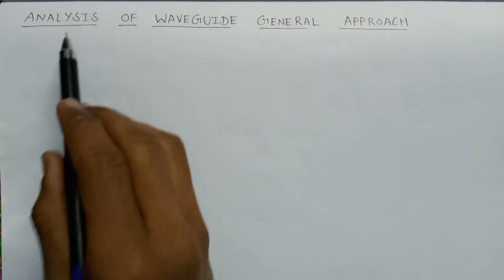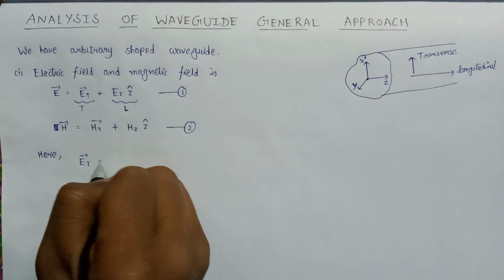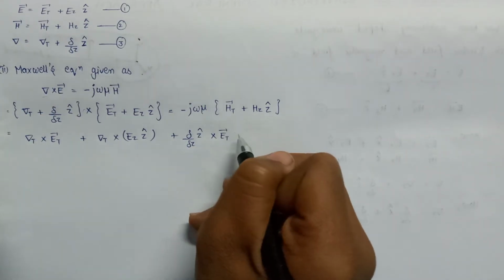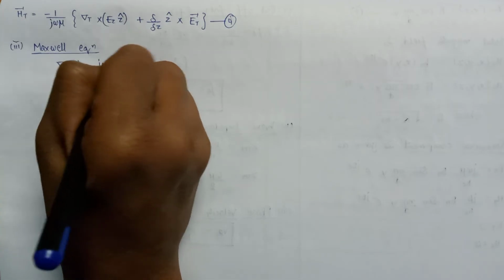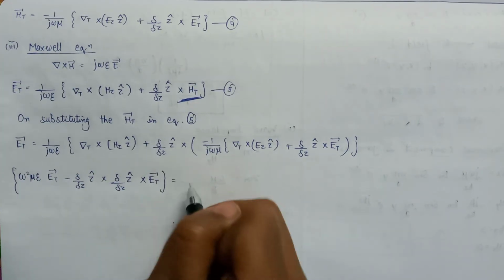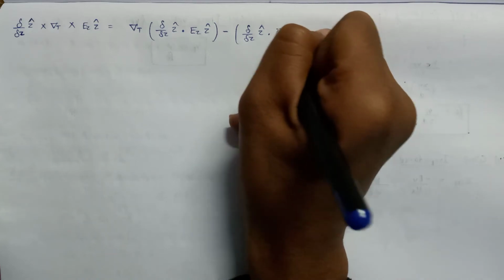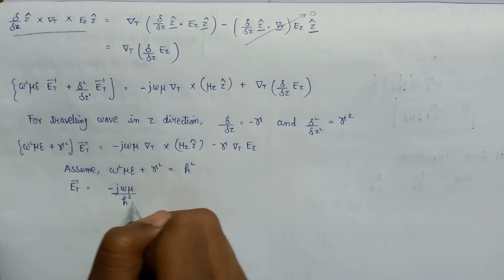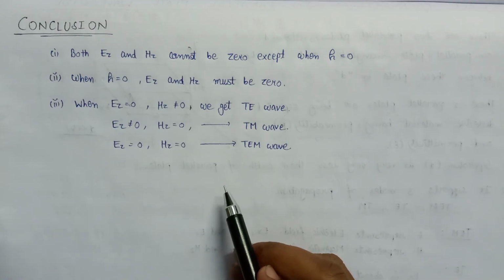Analysis of Waveguide General Approach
Here, this video is a part of Waveguides in Electromagnetic Waves.